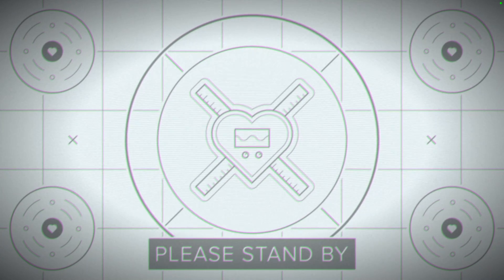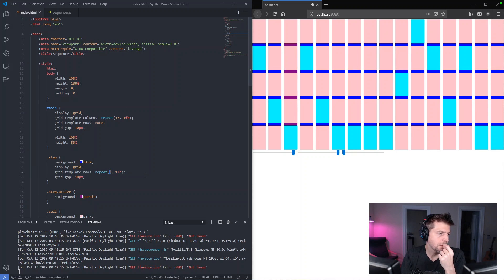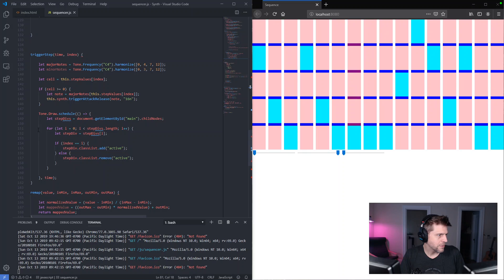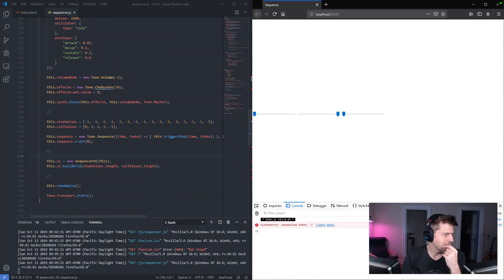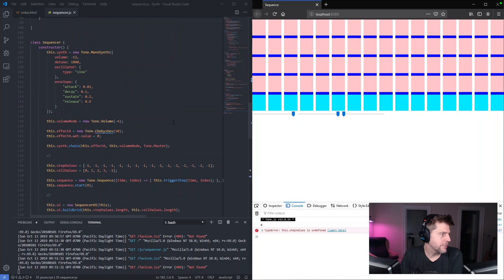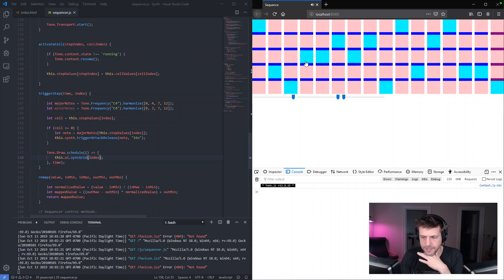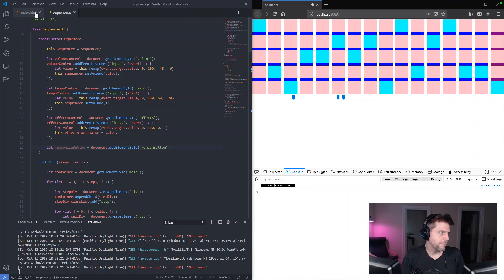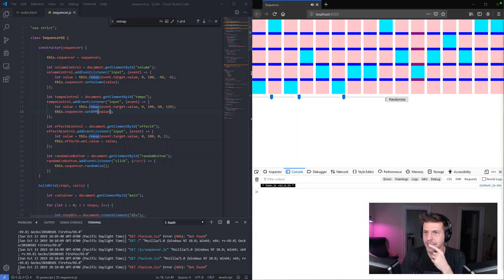Prototyping: Further Work On The Step Sequencer (Part 1) 2019-10-13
More work on the sequencer, including a start on headless mode and remote control. Part one of two because OBS exploded.